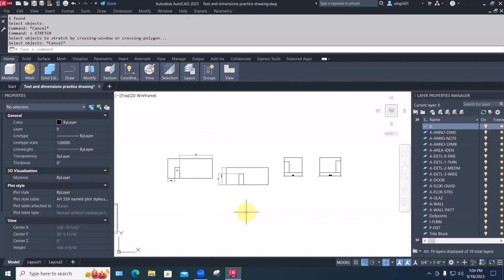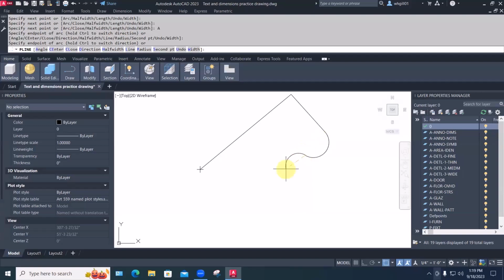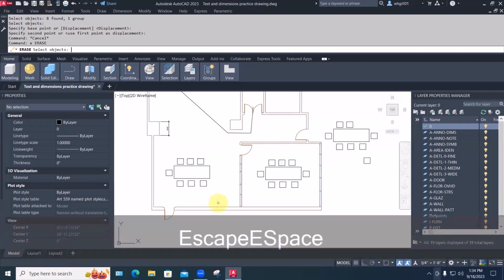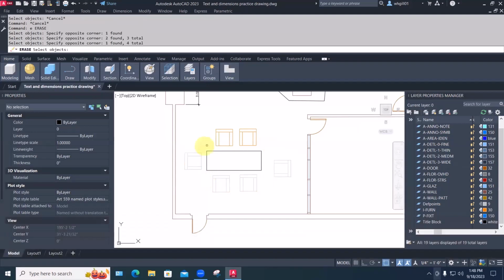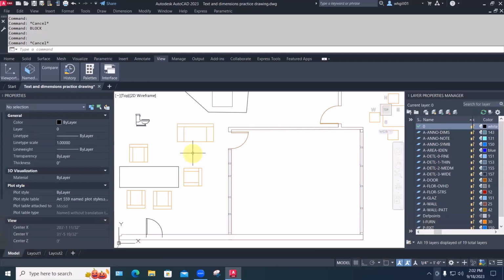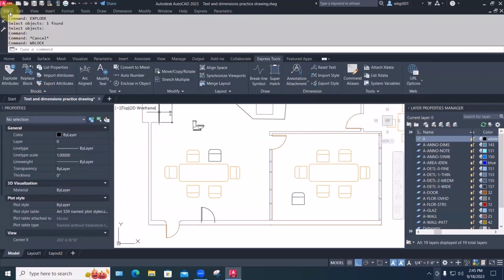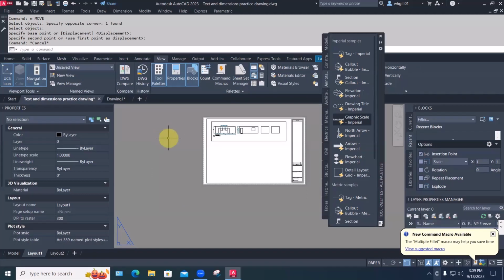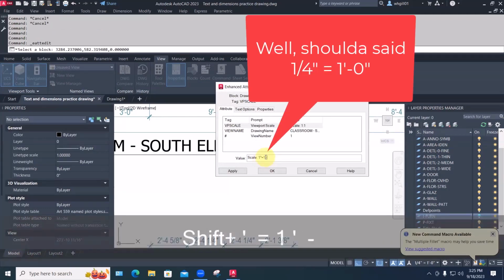Class 9 - Blocks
00:00 Introduction
00:20 From homework #3: Tidying up dimensions
06:35 Dimensioning doors
08:25 Combining things into a POLYLINE
10:23 - Polylines with width
12:10 - JOIN individual segments into a polyline
13:18 - Create polyline with BOUNDARY
15:25 - Polylines have length and area
16:33 Combining things into a GROUP
19:11 Combining things into a BLOCK
20:44  - Proper use of Layer 0 when making blocks
27:51  - Rotate a block
28:40  - Edit a block
34:14 -  INSERT pre-made blocks
38:22  - SCALE a block
41:09  - REPLACE blocks
42:45 Layers to use for elevations
45:37  - UNIT blocks
46:31  - EXPLODE a block
47:36  - Use WBLOCK to save a block to disk
51:36 Arranging drawings on a titleblock
55:32 Elevation callouts & detail numbers
1:04:38 Editing callout and drawing title text